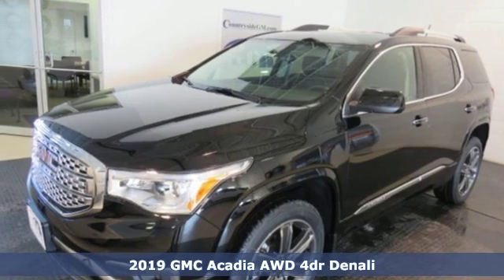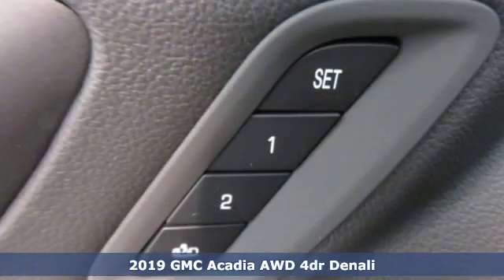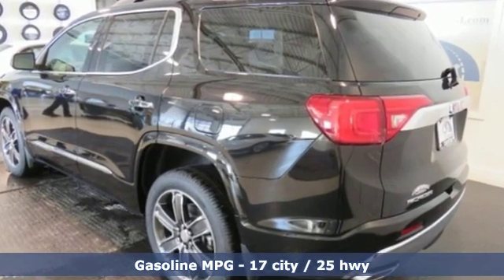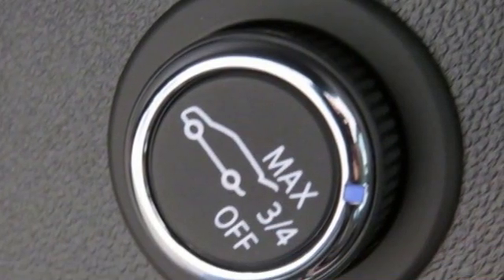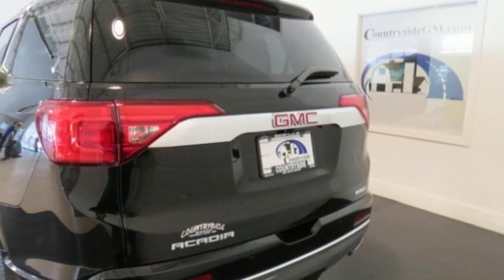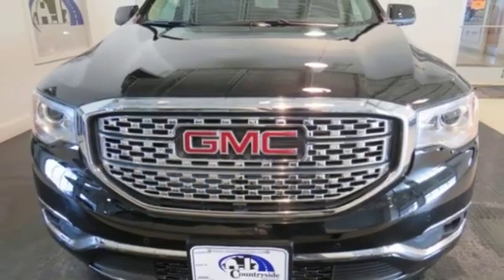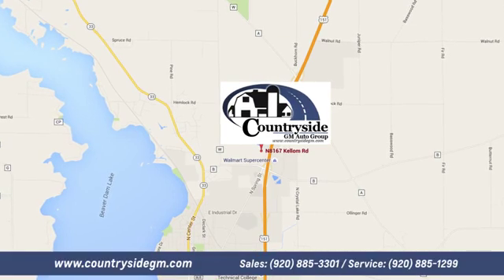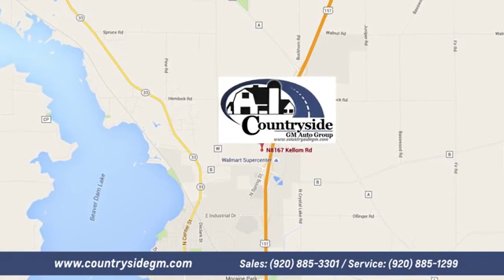New 2019 GMC Acadia Beaver Dam WI Madison, WI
Year: 2019
Make: GMC
Model: Acadia
Trim: AWD 4dr Denali
Engine: 3.6L V6 24V GDI DOHC
Transmission: AUTOMATIC
Color: EBONY TWILIGHT METALLIC
Interior: JET BLACK
Stock #: S1484
VIN: 1GKKNXLS5KZ212203
"Luxurious interior that's comfortable and convenient with nice access and ease of entry and departure. Great styling, smooth ride, lots of standard safety features and a solid car. No car on the road demands as much respect as this GMC ACADIA. The only way we stay in business as long as we have is by providing the very best customer service in the industry."

Address:
8167 Kellom Rd